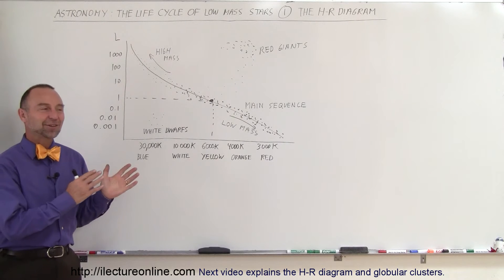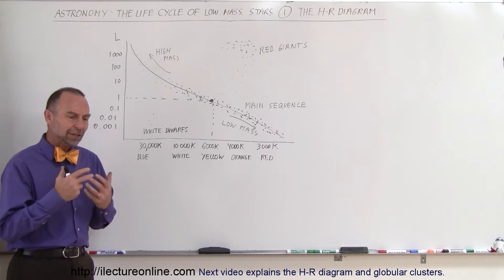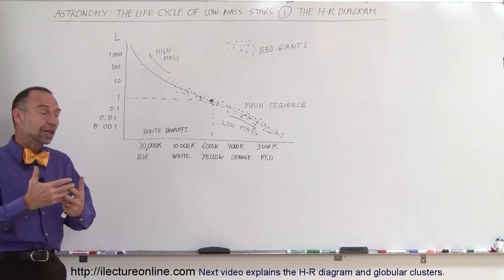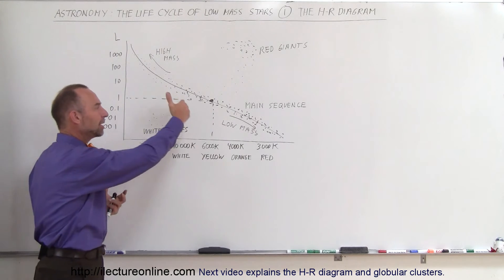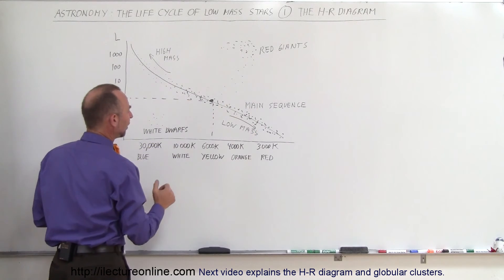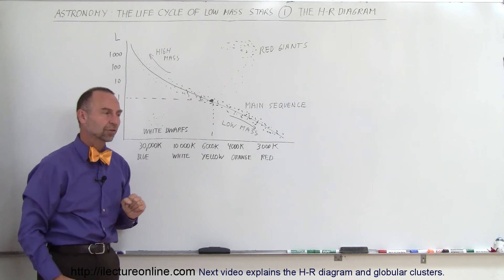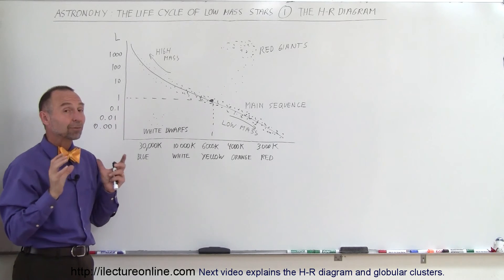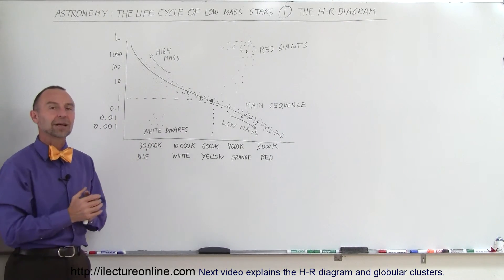Astronomy: Life Cycle of a Low Mass Star (1 of 17) The H-R Diagram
In this video I will introduce the life cycle of a low mass in its sequence on the H-R diagram.